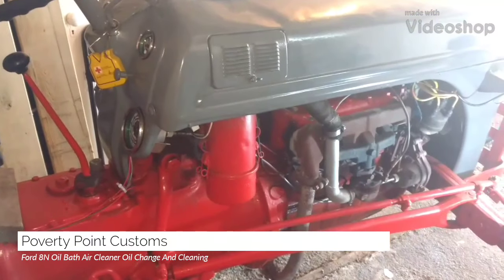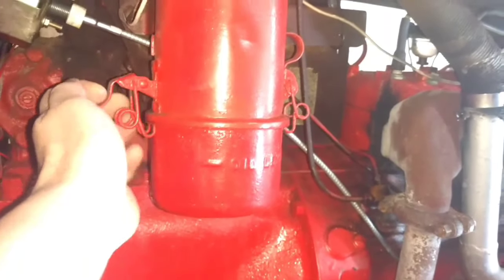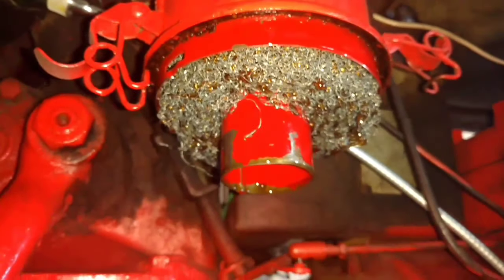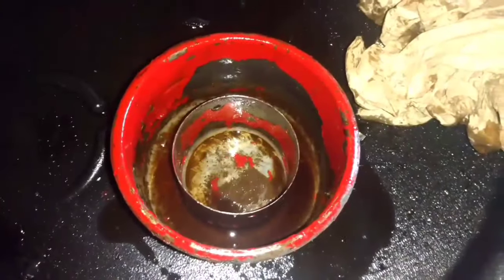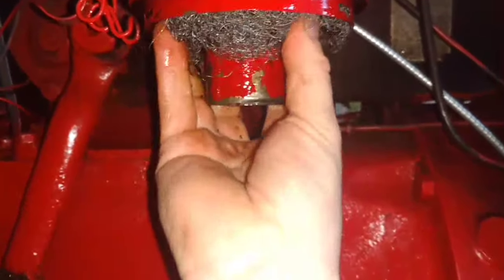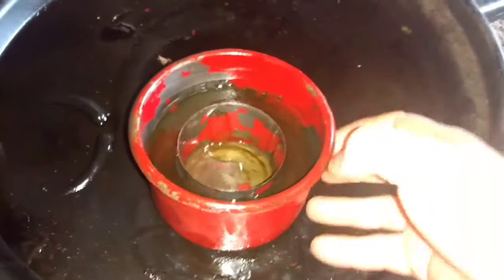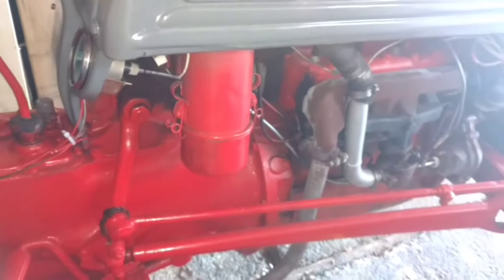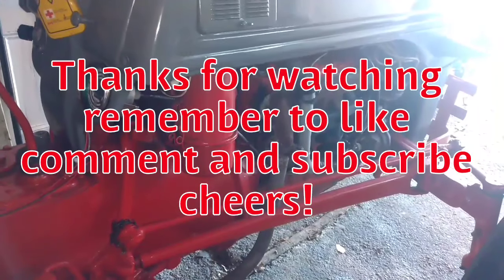Ford 8N Oil Bath Air Cleaner Oil Change And Cleaning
Ford 8N Oil Bath Air Cleaner Oil Change And Cleaning on my 1952.Please check if my other videos as I have a ton of videos on the 1952 Ford 8N farm tractor such as tractor maintenance installing new electronics such as LED lights painting the tractor and doing a full restoration on it.